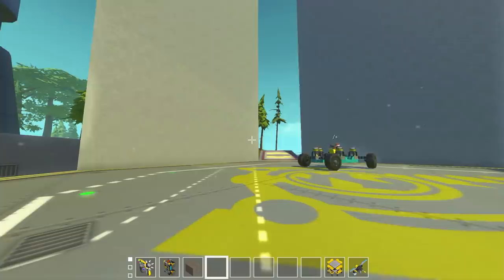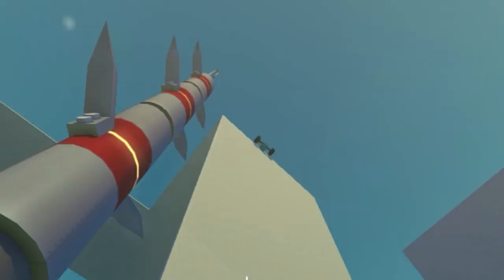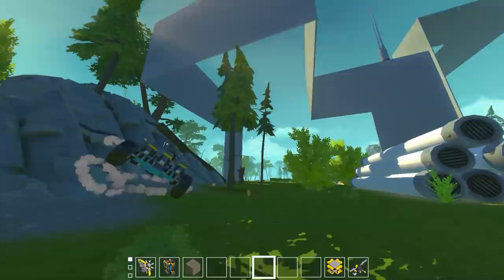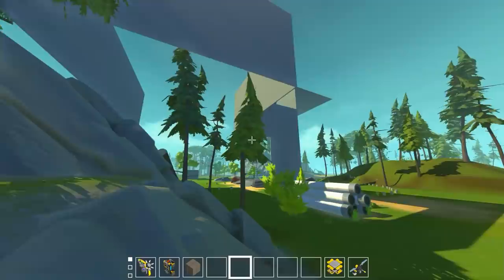NOOB vs PRO Wall Climbing Challenge! (Scrap Mechanic Gameplay)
Back again with more Noob vs Pro Scrap Mechanic! Today Kosmo and I are doing the ever requested wall riding challenge where we have to build vehicles that can navigate a crazy vertical and upside down course!

"Son of a Rocket", "Feelin Good", "Lobby Time", "Mining by Moonlight", "Rainbows"